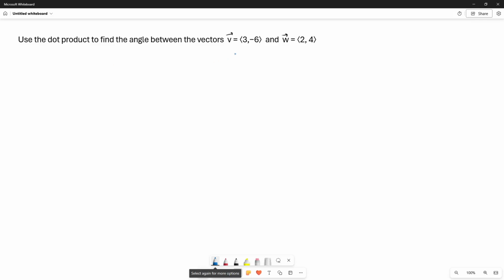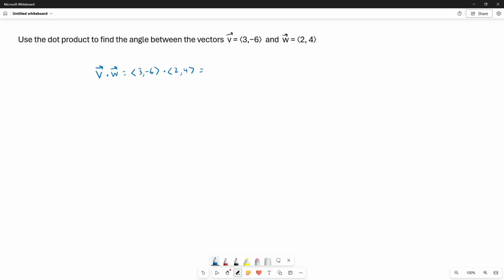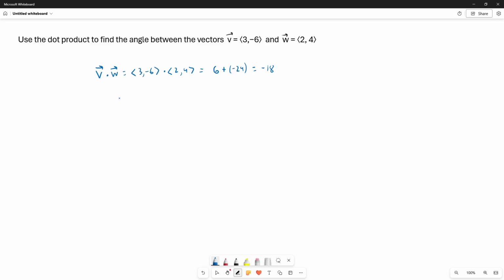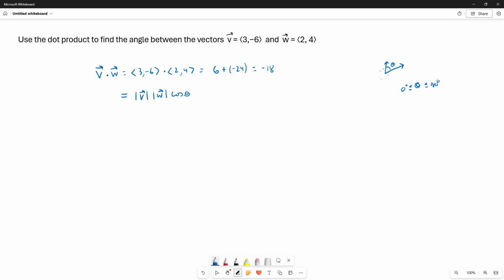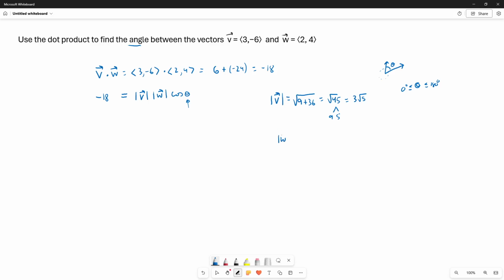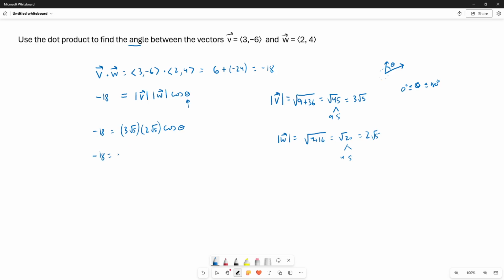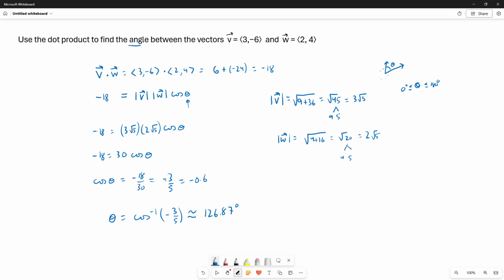Dot Product and the Angle Between Two vectors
We use the dot product to find the angle between two vectors in the xy-plane. The problem in this video is from the book Calculus III, found at ximera.osu.edu/math. Check it out!